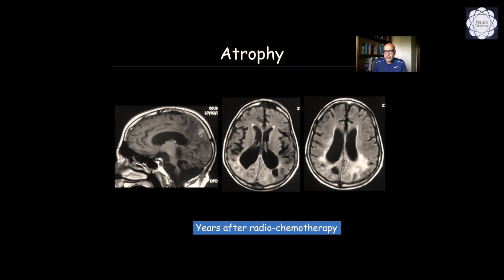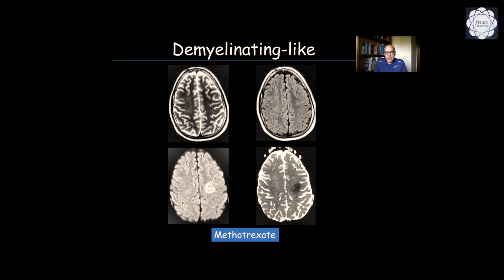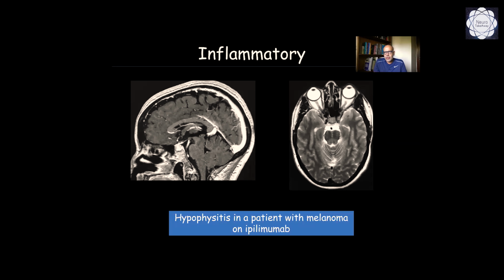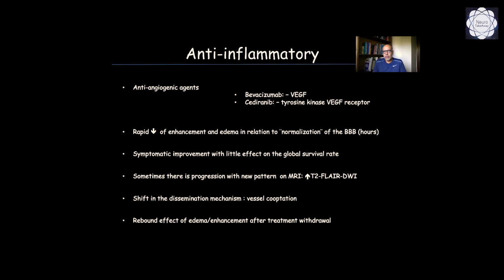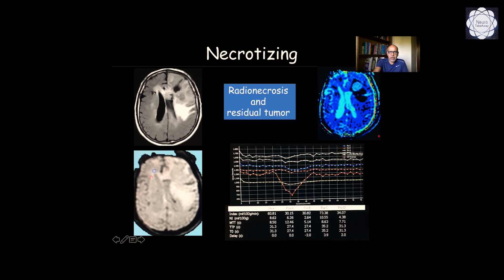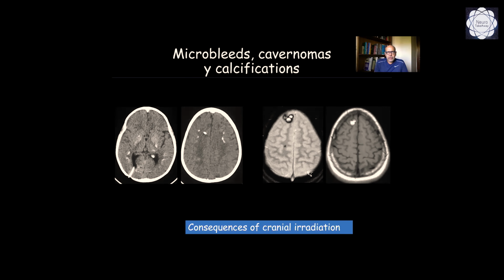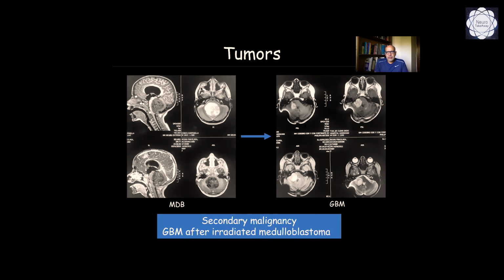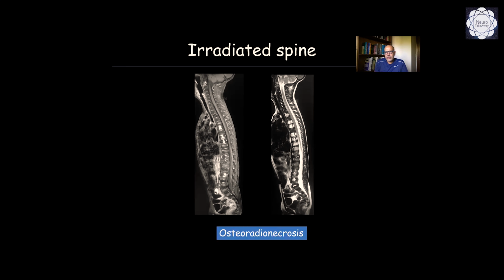Neuroimaging in oncologic treatment complications Part II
Hi there!
Here´s the 2nd part of my last video.